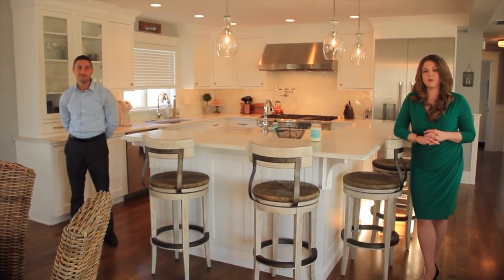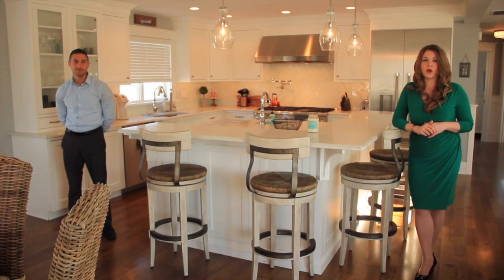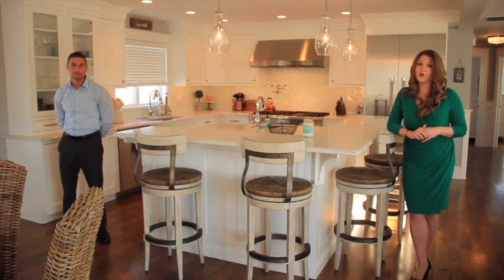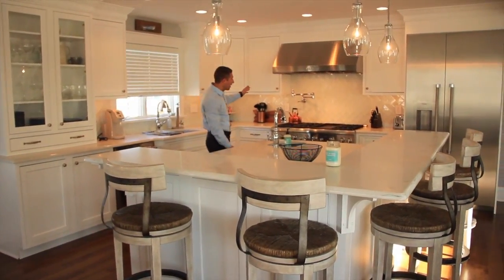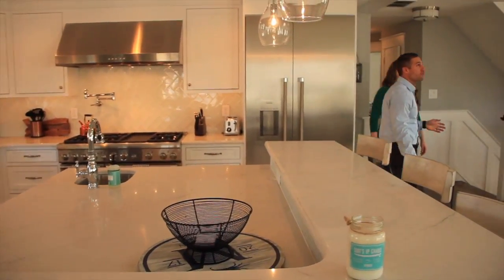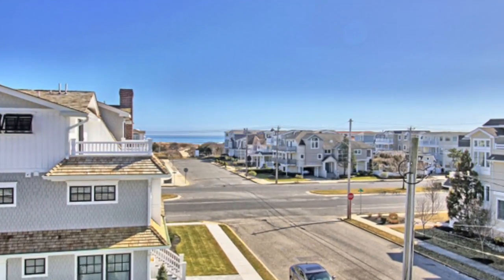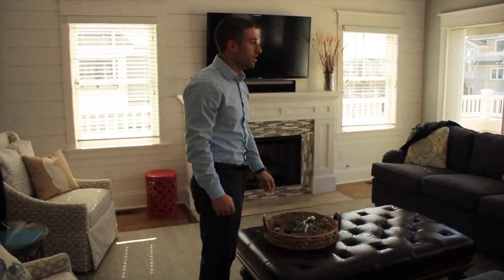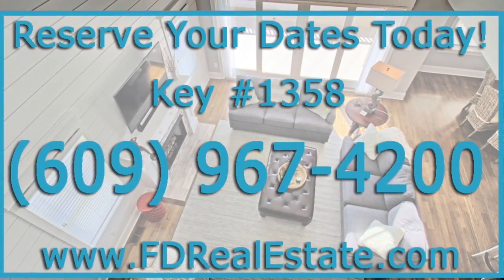Vacation Rental - 213 62nd St, Avalon, NJ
Looking for the perfect vacation rental this summer in Avalon, NJ? Look no further than this stunning 6 bed, 6.5 bath home with incredible ocean and bay views, just two blocks to the beach.

The home features tons of space, private balconies, an elevator, heated in-ground pool and much more. or call Ferguson Dechert Real Estate today at or visit us online.